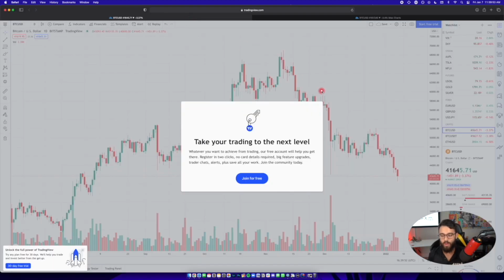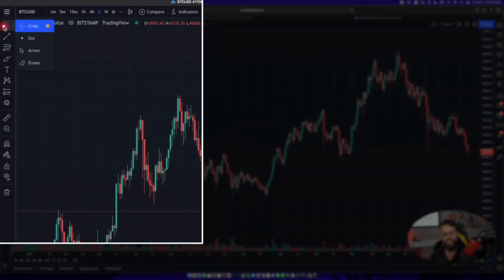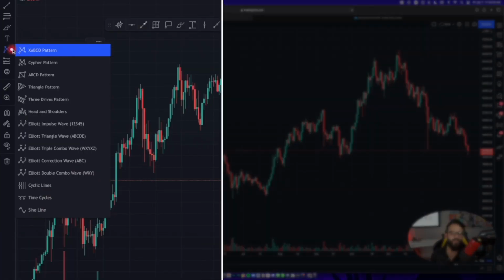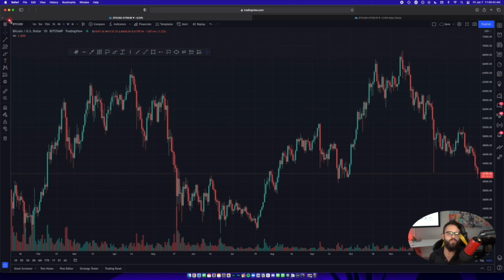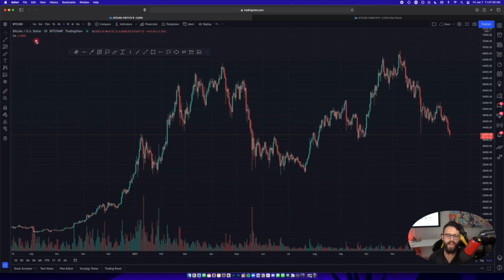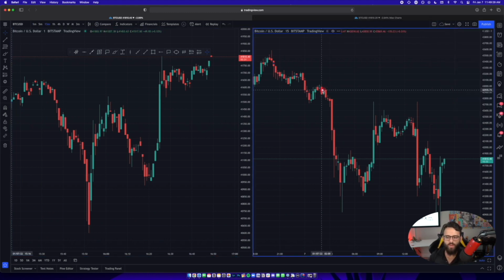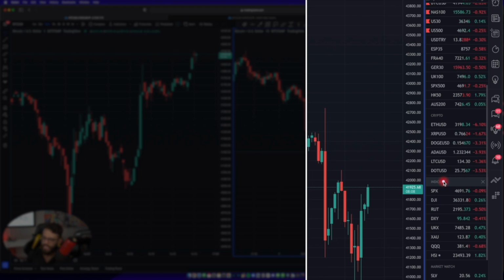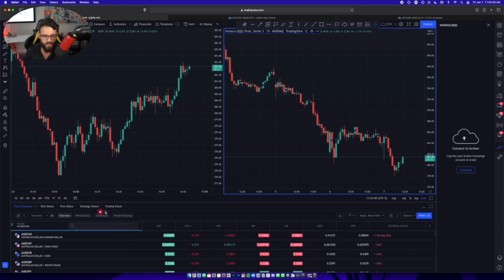TradingView Tutorial - How To Use The Software